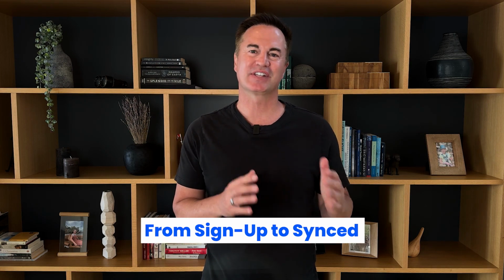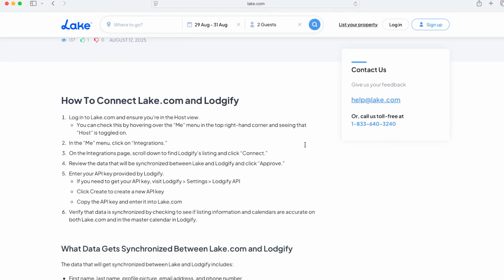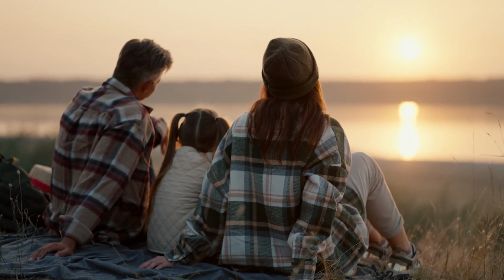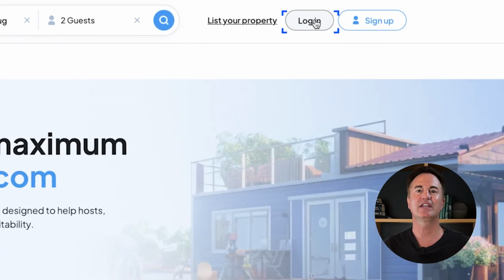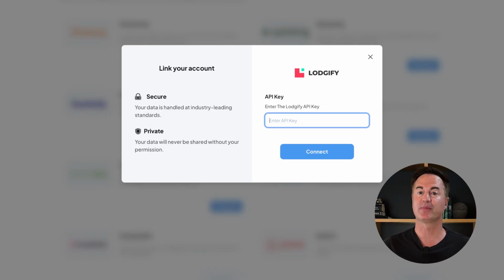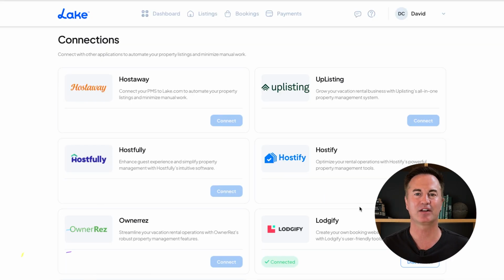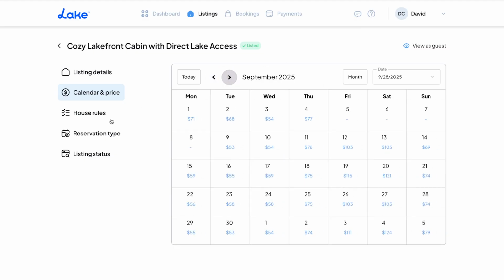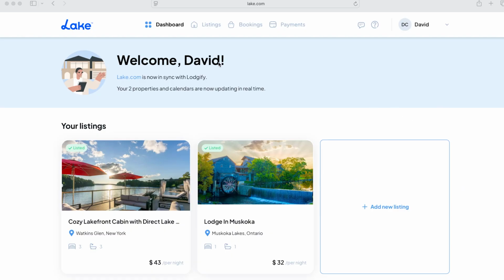How to Connect Lodgify to Lake.com | Step-by-Step Tutorial for Vacation Rental Owners 🏡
Use Lodgify to manage your rentals? 💻

Now you can connect it with Lake.com and bring your properties to travelers searching for peaceful getaways by the water. 🌅

In this video, you’ll learn how to integrate Lodgify with Lake.com in just a few simple steps. Once connected, your listings, calendars, and pricing stay perfectly synced, eliminating manual work and double bookings. You’ll keep managing everything right inside Lodgify the system you already know and trust while Lake.com promotes your rentals to families and outdoor travelers looking for their next lakeside adventure across 10,000+ destinations, including 1,400 lakes and 4,000 national and state parks. 🌲

This free integration means less admin, more bookings, and happier guests. Your homes will reach a growing community of travelers and families seeking to enjoy cozy cabins, waterfront cottages, and coastal homes.

With Lodgify × Lake.com, you’ll stay synced, expand your reach, and welcome more families who are ready to create lasting memories by the water. 🌊

👉 Connect today: Lake.com/hosts